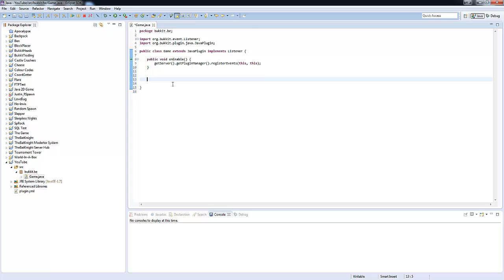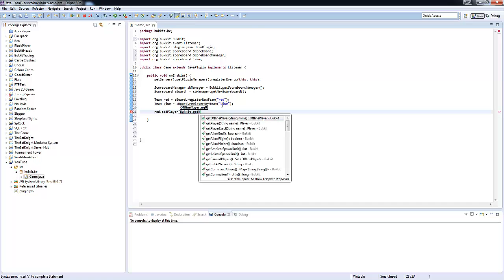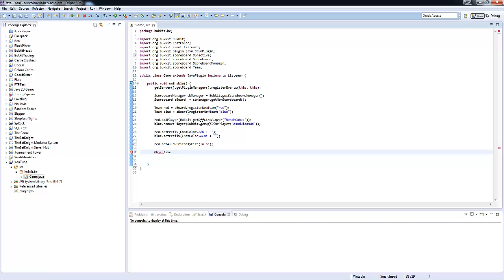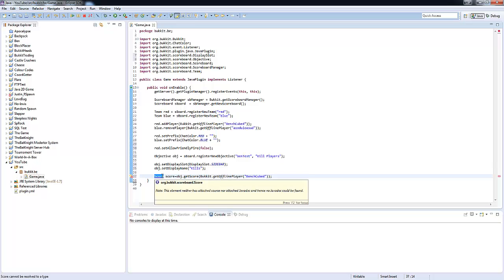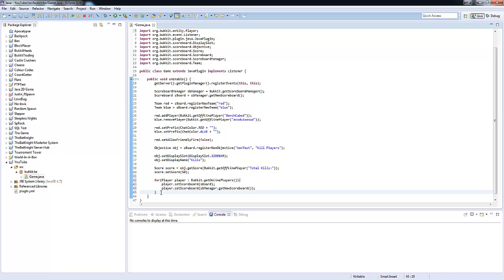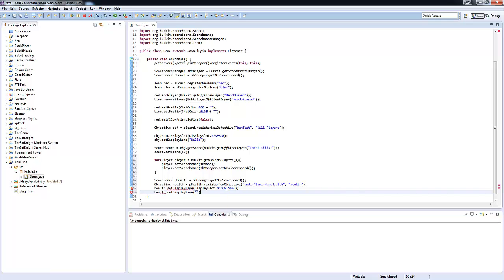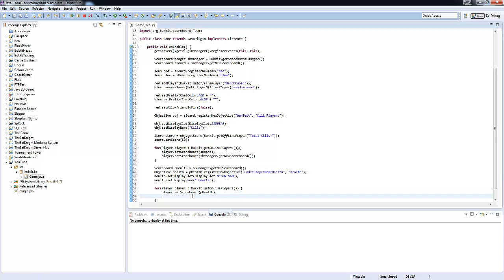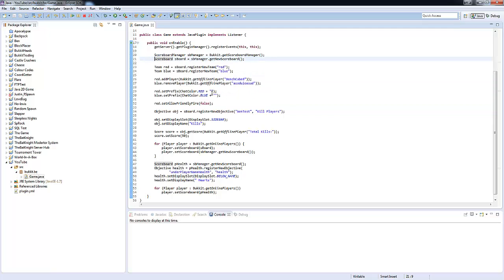How To Make a Bukkit Plugin: Episode 62 *Scoreboards*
I (Ben) show you how to use all the different forms of scoreboard in Bukkit!